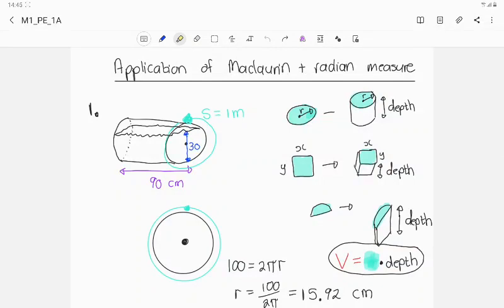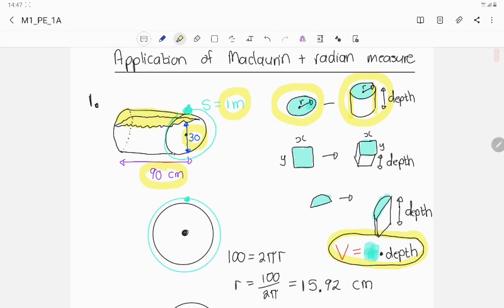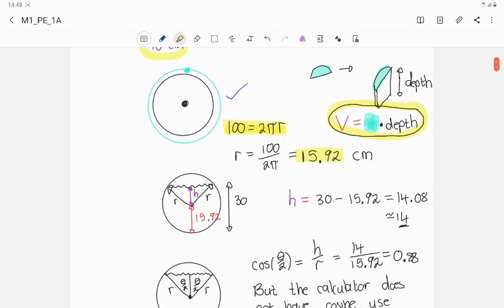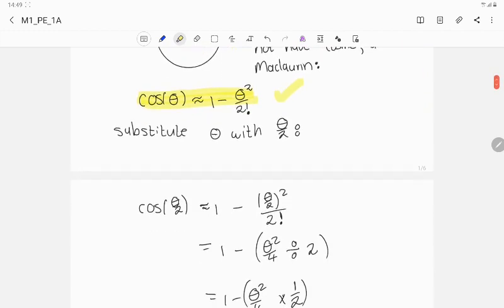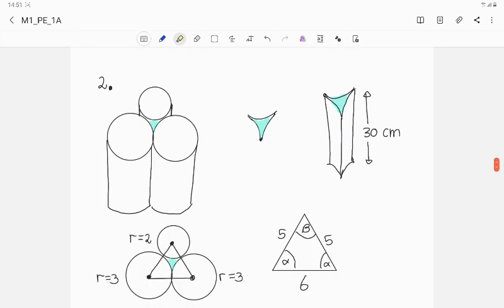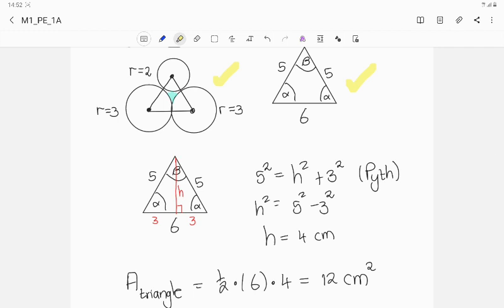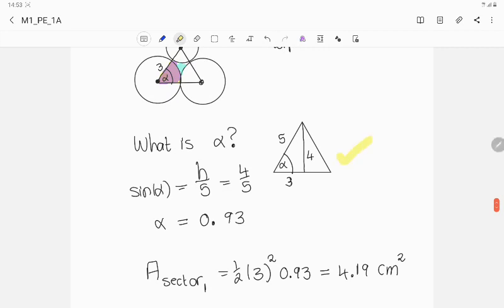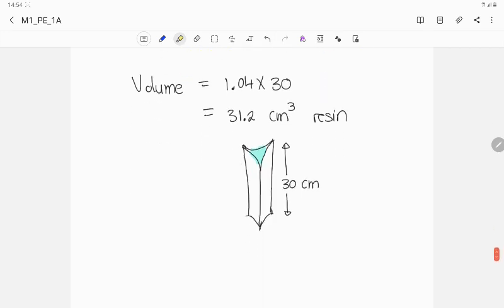Maclaurin and Radian for Engineering Maths 1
application of Maclaurin and  Radian